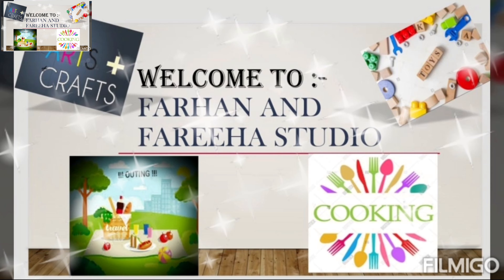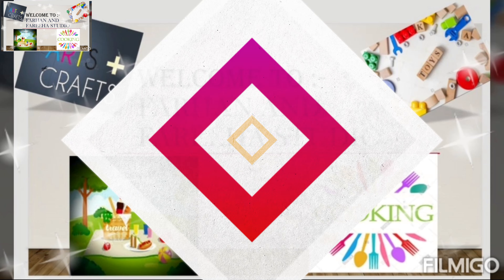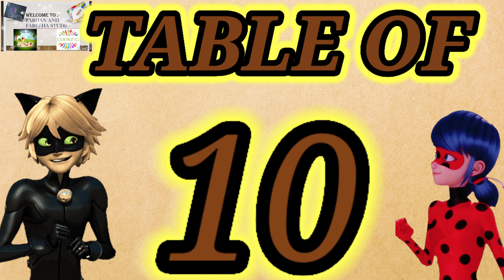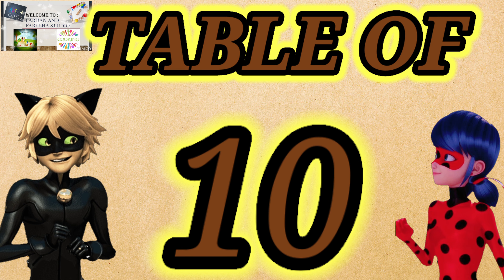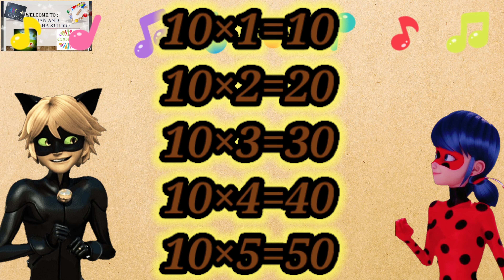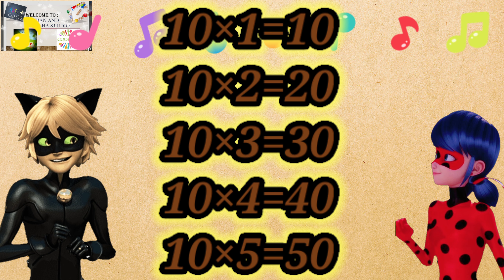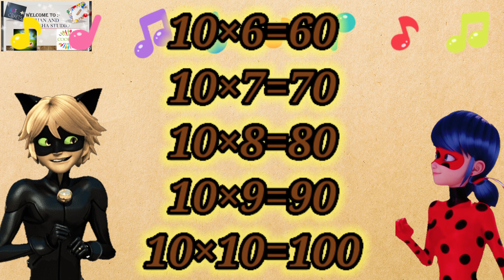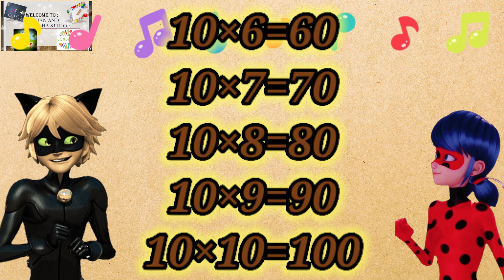Table of10/ MathsTables For kids/kids Tables song/Multiplication for kids/Maths Table video for kids